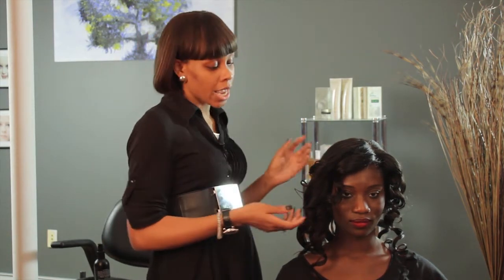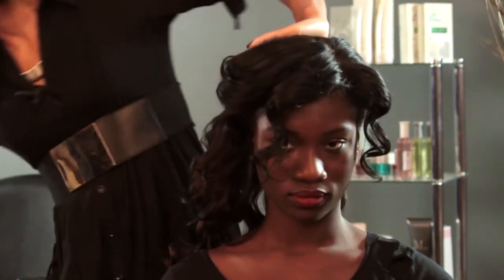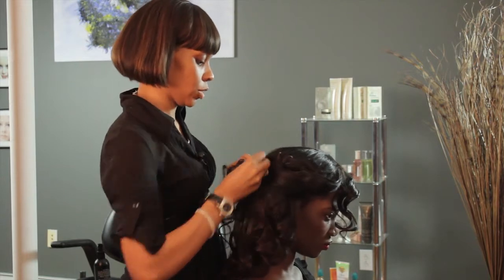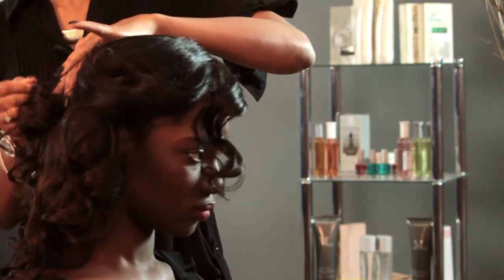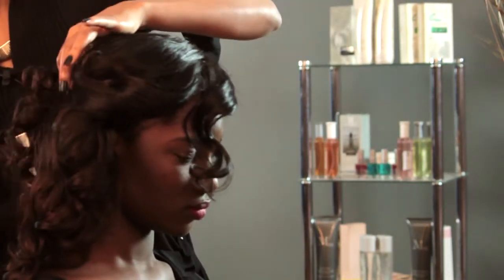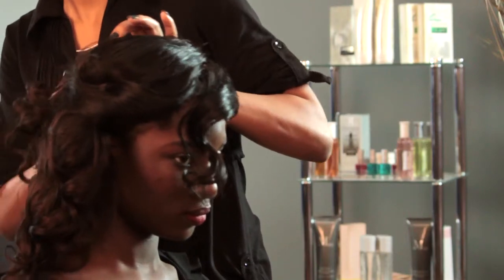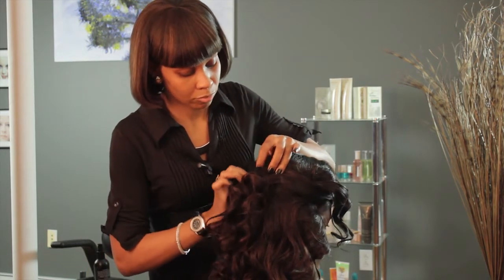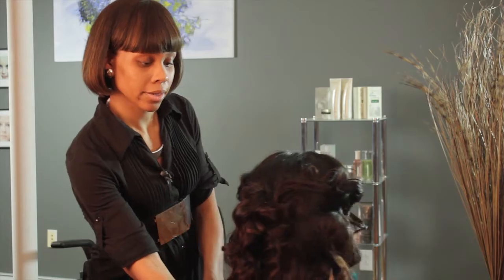Wedding Hairstyles for Teens : Hot Hairstyles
Certain types of wedding hairstyles are great for teens in particular. Get tips on wedding hairstyles for teens with help from a hair stylist and cosmetologist in this free video clip.

Expert: Chantel Curry

Series Description: You always want to make sure that you're keeping up with the latest hot hairstyles so that you don't find yourself inexplicably left behind. Get tips on all the hot hairstyles this season with help from a hair stylist and cosmetologist in this free video series.